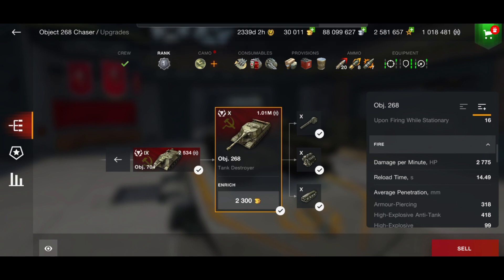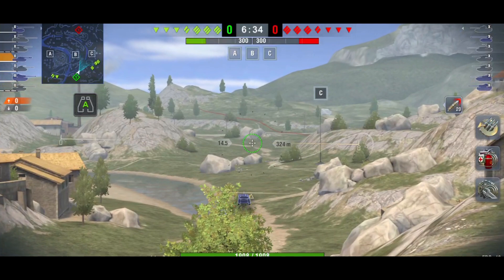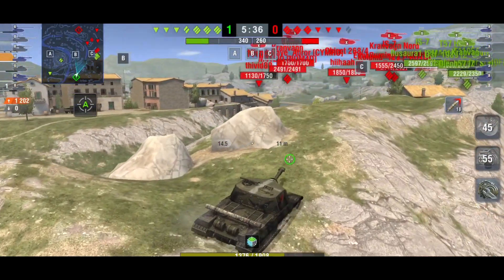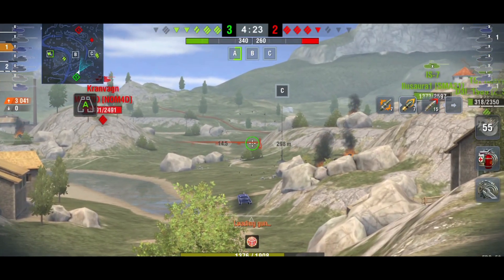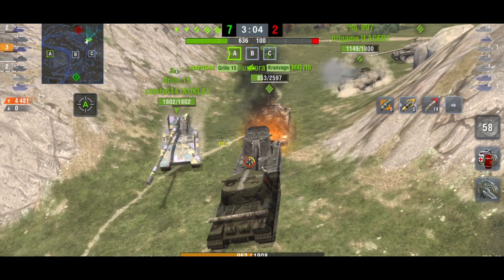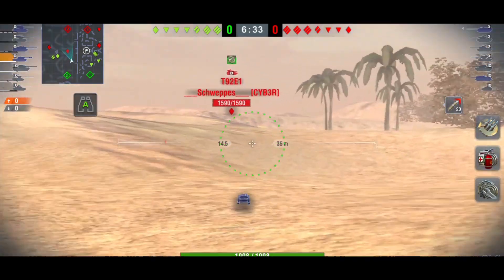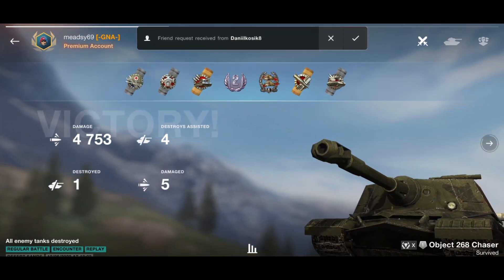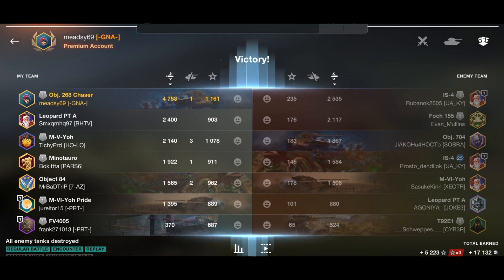I Disowned this tank!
in todays video I play a tank that I Disowned due to a bigger and better version of it being released. But I was wrong to Dis own it